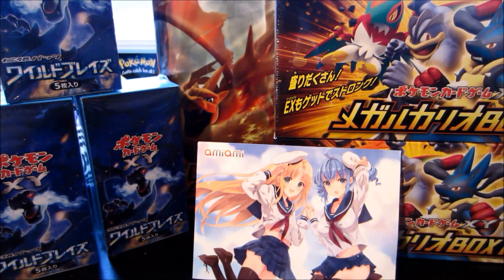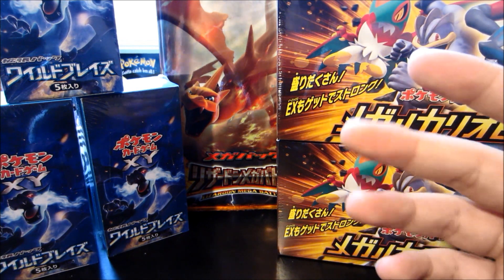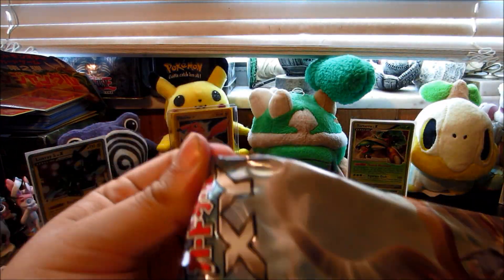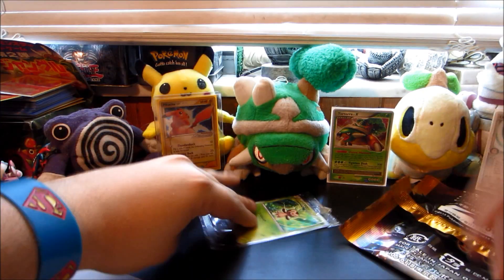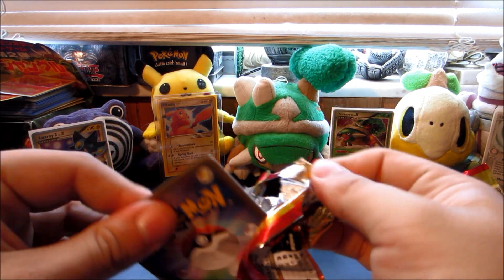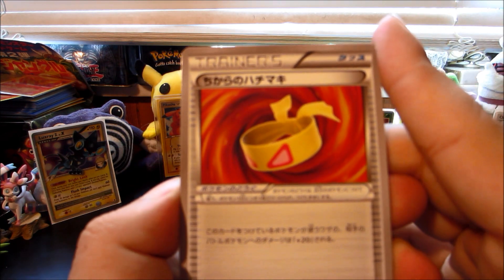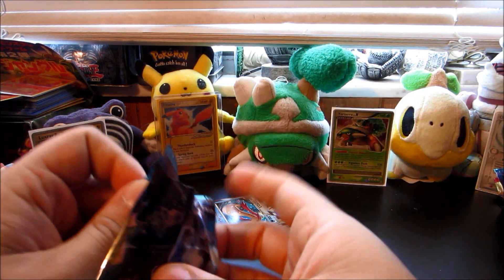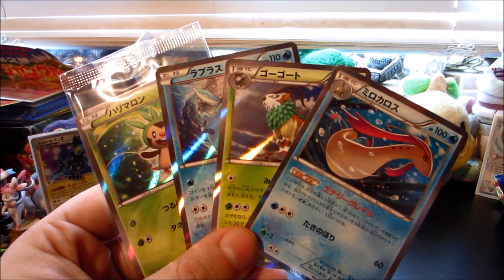Opening a Japanese Pokemon Mega Charizard Battle Pack! Yay!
This is the kick off to my first ever JAPANESE openings on this channel! 100 likes for the first time Japanese awesomeness?!

LINKS!
Apply For Partnership!
TEAMSINNOH'S FB PAGE!